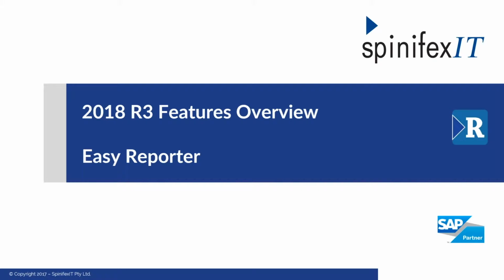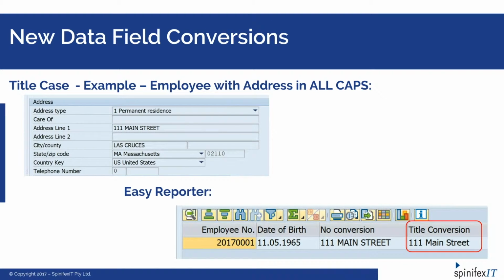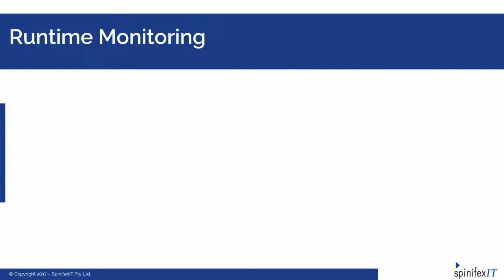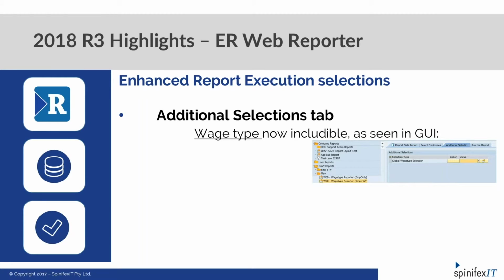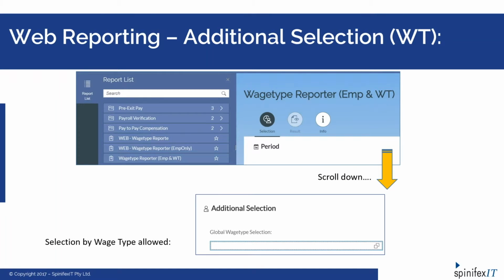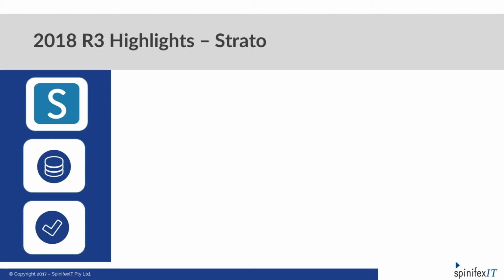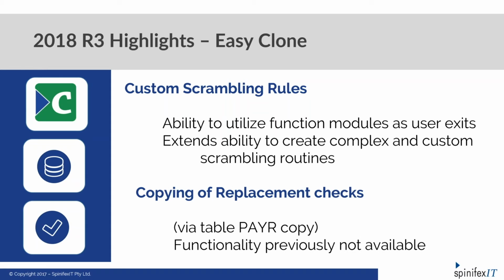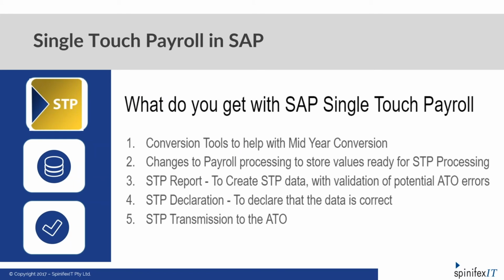2018.R3 Webinar - New Features and Enhancements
On-Demand webinar hosted by Paige Elkins